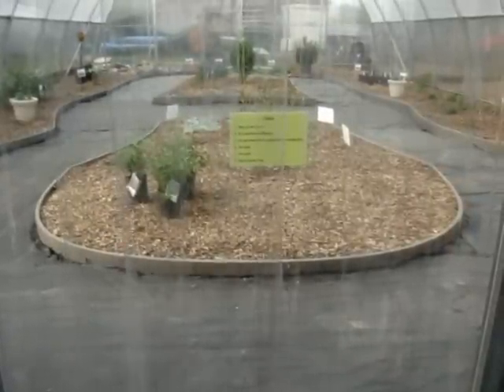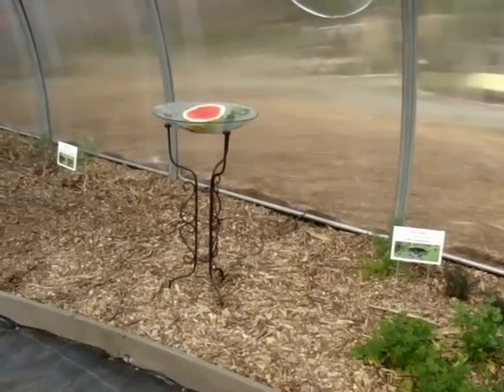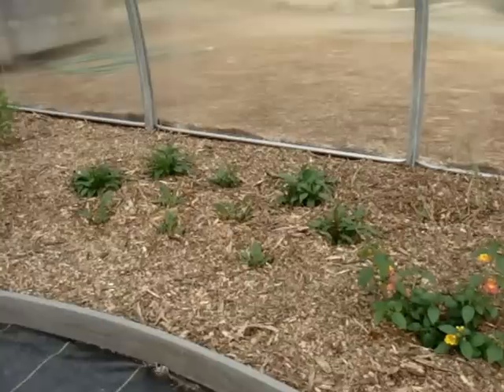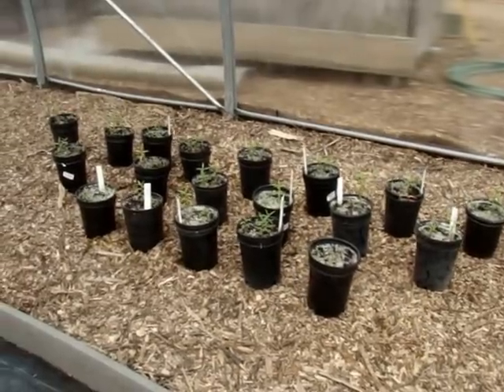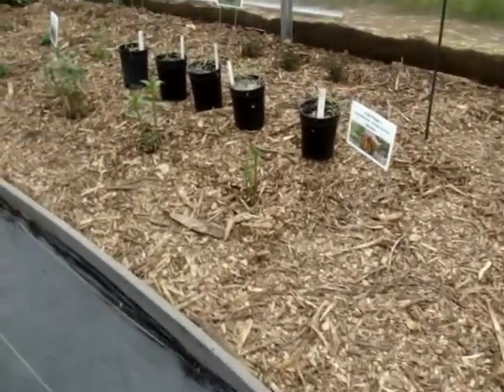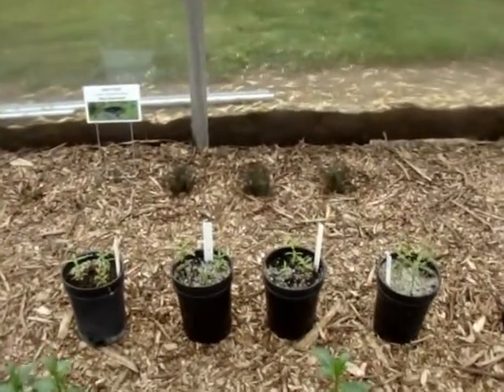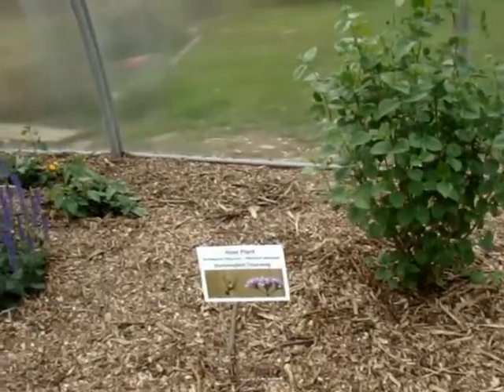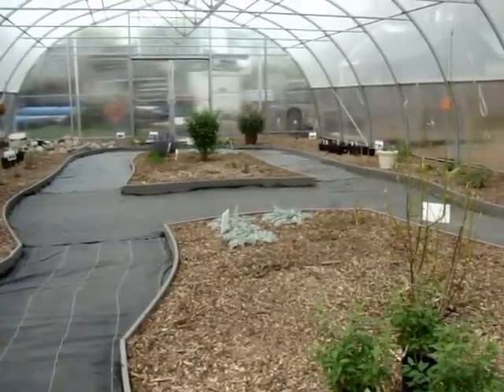Brenda's Butterfly Habitat May 2, 2012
Brenda's Butterfly Habitat at Barson's Greenhouse